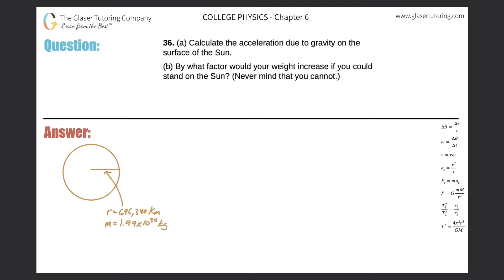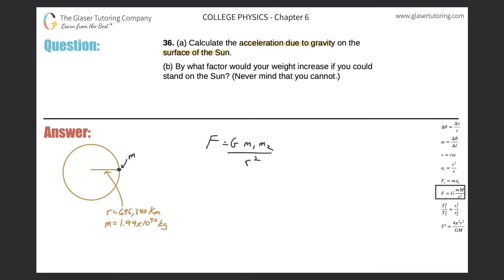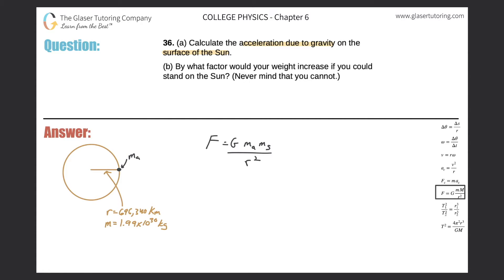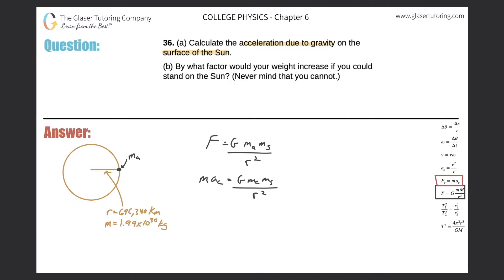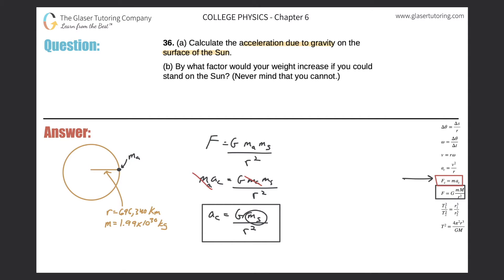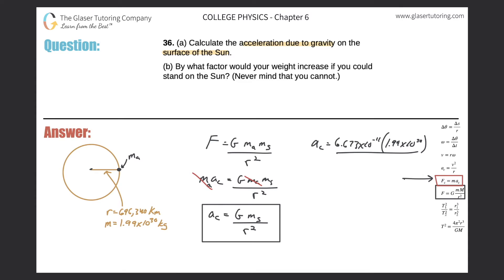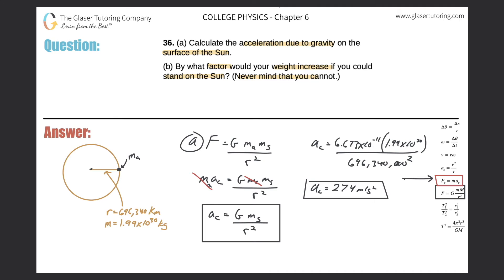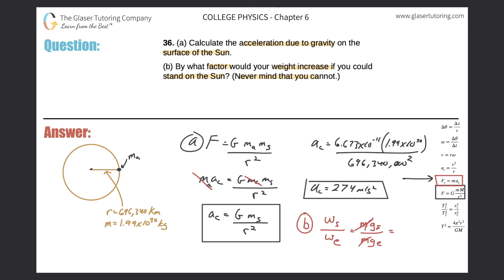6.36 | (a) Calculate the acceleration due to gravity on the surface of the Sun. (b) By what factor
(a) Calculate the acceleration due to gravity on the surface of the Sun.
(b) By what factor would your weight increase if you could stand on the Sun? (Never mind that you cannot.)